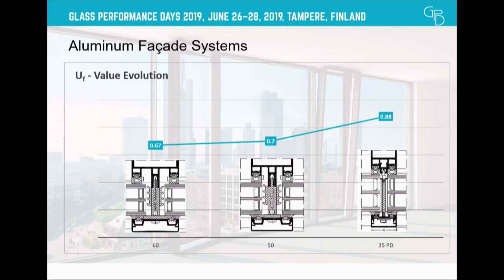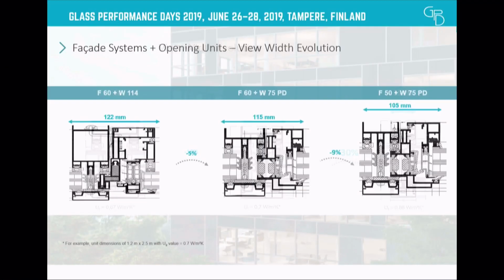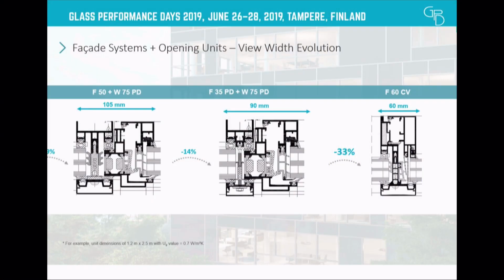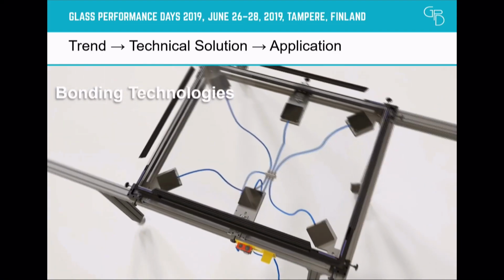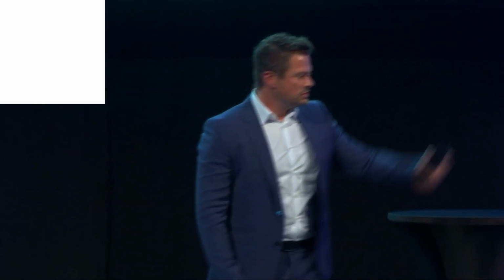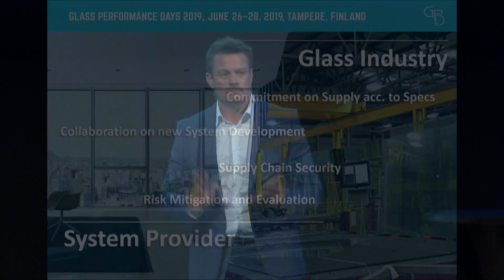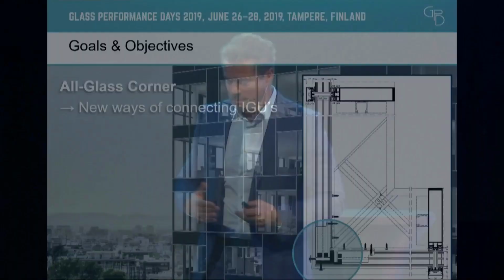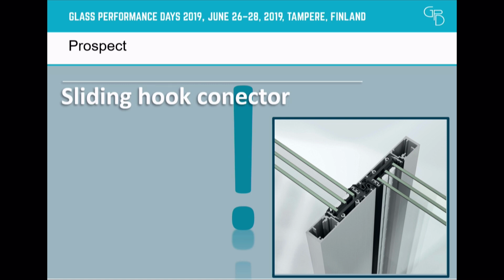Karl Stefan Dewald | Windows & Insert Elements Evolve Due to Trends and Tech - Where are the Limits?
Session: IGU & Window Technology
Full Title: The evolution of Windows and Insert Elements has been driven by trends and enabled by technology – where are the limits?

The development of windows and insert unit constructions is essentially driven by architectural trends, statutory energy efficiency specifications, the growing sustainability culture, demands for optimised cost efficiency and the increasing requirements for comfortable living.

At first glance, the ongoing architectural trend towards more transparency and narrow profile face widths with concealed fittings is at odds with the requirement for highly thermally insulated constructions which are easy to fabricate and install. Increased demands for comfort necessitate the integration of mechatronic operating units, automated, decentralised ventilation and filter units, and sun shading, the space required for which also contradicts the quest for ever slimmer constructions.

The tightening legal requirements for energy-efficient building envelopes mean that particular attention needs to be paid to the performance of the entire “window” or “insert unit” system; opaque areas which are structurally easier to insulate are being curtailed during the design process and replaced with transparent areas due to the design trends. Greater importance is therefore being attached to the technology of transparent areas in the development of windows and insert units. Insulating glass with optimised energy efficiency can now meet both design demands and energy efficiency requirements when being accordingly constructed into efficient frames to become an efficient solution.

Newly developed window and insert unit constructions, however, are already pushing the intersection of the above requirements into the extremes. This is warranting the continuous development of all technology in these constructions and the facilitation of further development steps in future which are interdependent.

In addition to system providers, which are responsible for the development of profile and fittings technology, the glass, bonding and sealant industries also need to continuously develop their technology so that they can all meet the requirements of the future. Ultimately, the perfect construction has the perfect interplay of all components, which are tailored to one another and work as a whole.